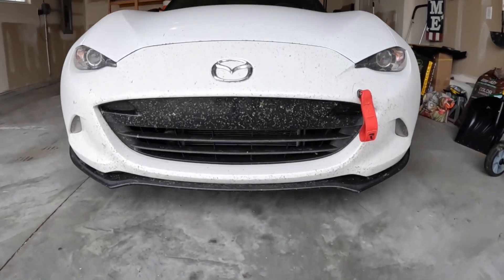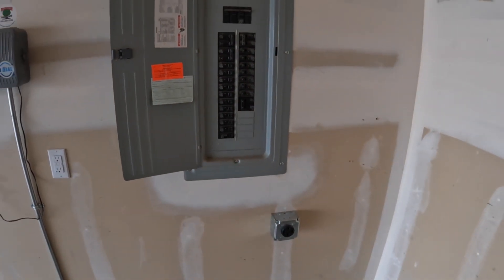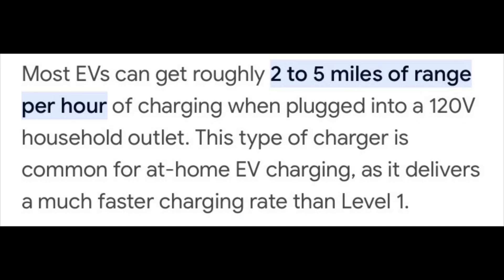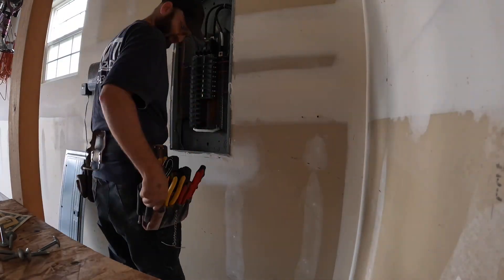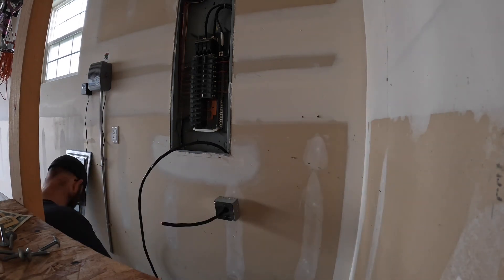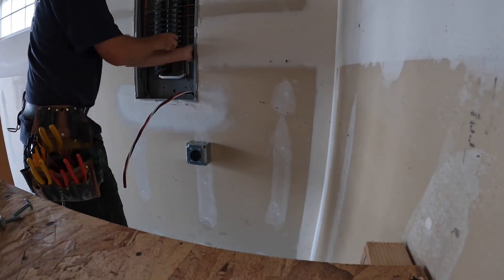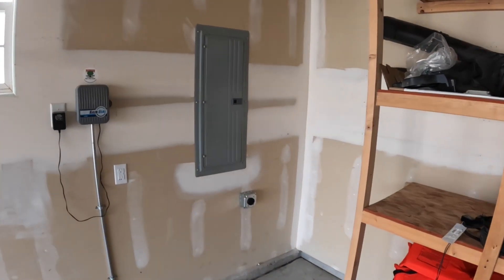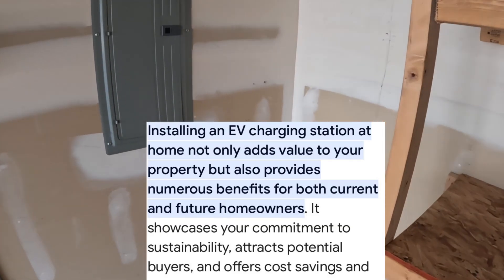Time lapse 240 Volt Installation for EV Charging | Watt Wizard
What’s up guys?! Here’s my video of the Watt Wizard professionally installing a Nema 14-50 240 Volt Outlet. These are a necessity if you live in current times. The BIG mistake you need to AVOID is installing this incorrectly and without a permit. Always go through a licensed electrician!

Watt Wizard Linked Below...

Surprise the Level 2 charger in my video is in fact the one I went with its the E-KITE by Stoke Voltaics and the installation video will be on my channel on 9/5/23. Product link with discount to the end of September below…

00:00 Intro
00:27 Nema 14-50 Specs and Purpose
01:08 Level 1 Standard Outlet Comparison
01:21 Supercharger Level 3 Comparison
01:40 Installation Time Lapse and Benefits to Installing one
02:45 Reasons to Have a Licensed Electrician Install Rather than DIY
03:32 My Purpose to having a Nema 14-50 Installed
04:10 Outro